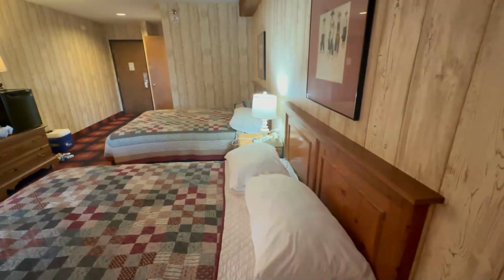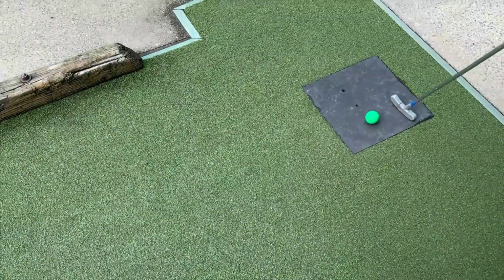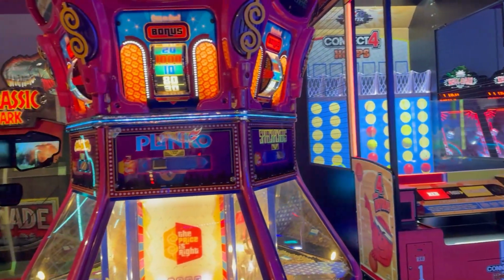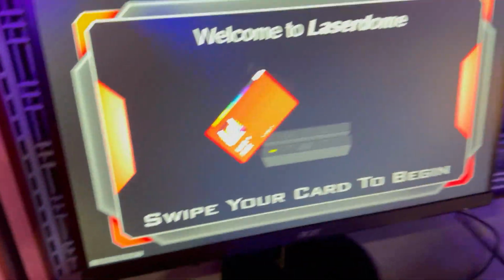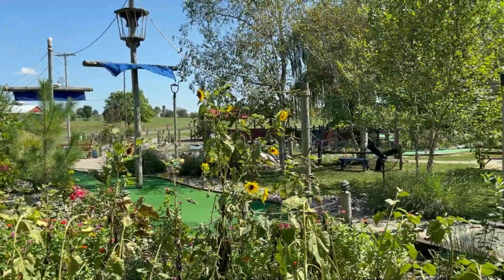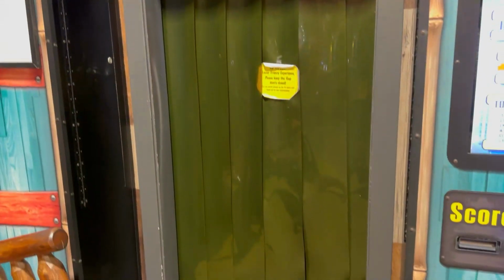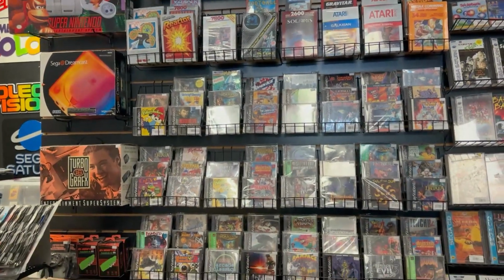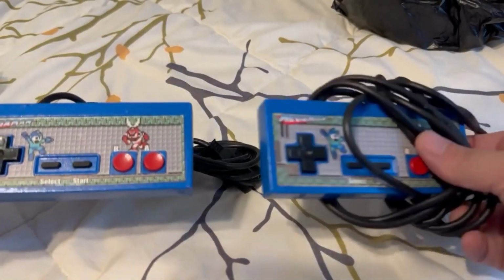Lancaster, PA Part 1 (Village Greens, Laserdome, Classic Game Junkie)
Part 1 of 3 from my short trip to Lancaster Country. Here I check out a few different places and return to Classic Game Junkie where I got some pretty cool pickups. What did I pick up? Let’s find out!